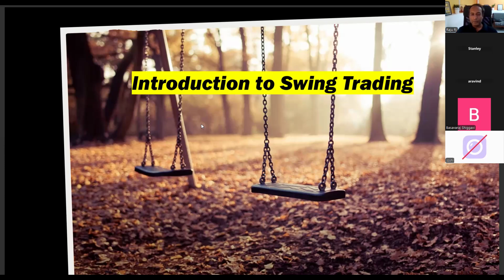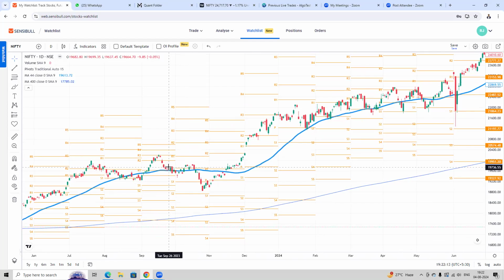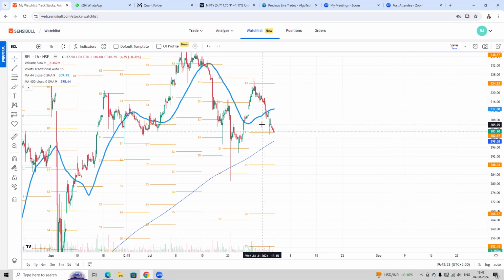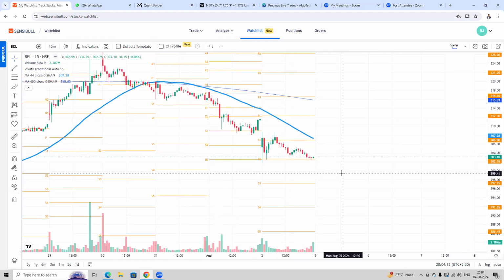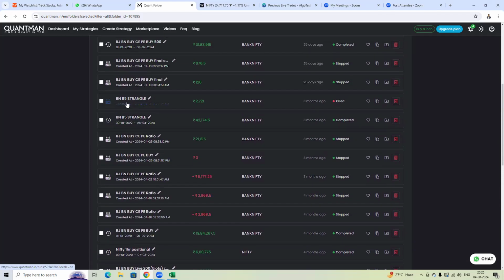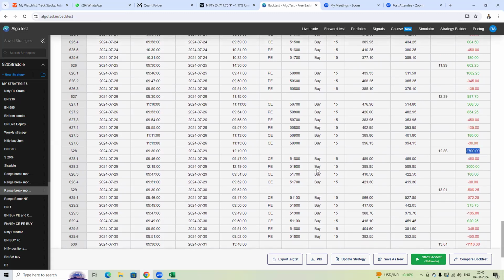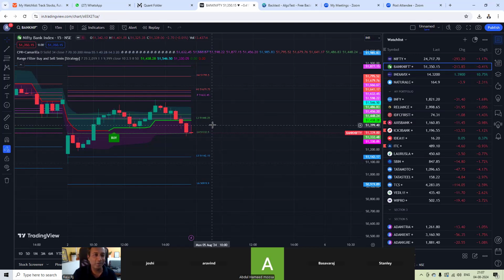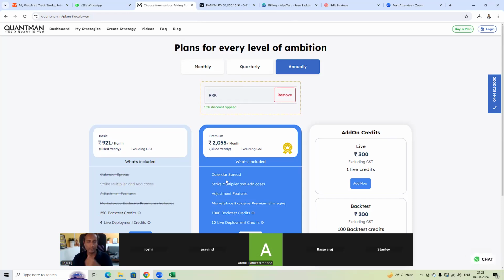"Swing Trade Like a Pro: Ride Trends, Maximize Profits!"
Master the art of swing trading and capitalize on short- to medium-term market trends! Learn proven strategies to identify high-probability trade setups, manage risk effectively, and maximize profits with precision. Whether you're a beginner or an experienced trader, this workshop/course will help you trade smarter, time the markets better, and achieve consistent success. Join now and take your trading skills to the next level!